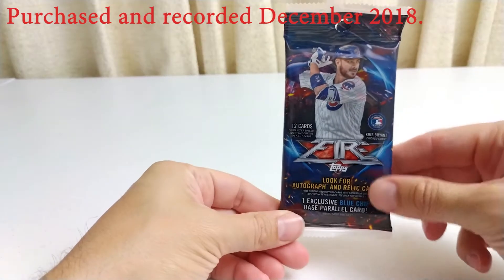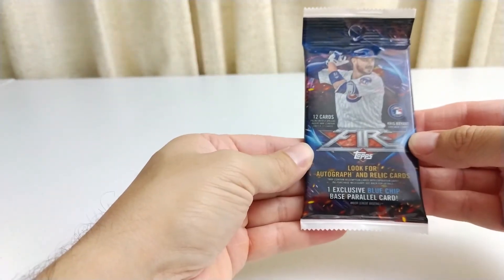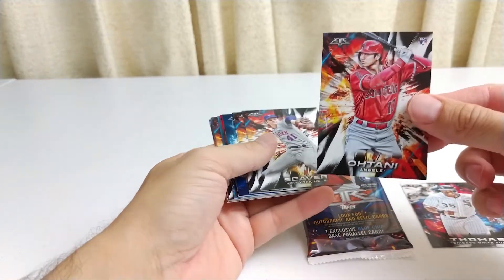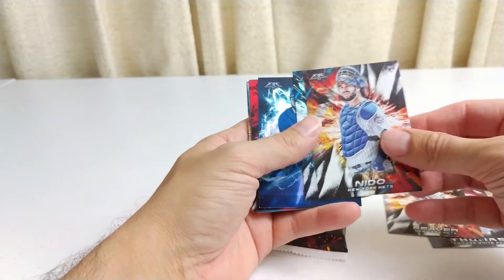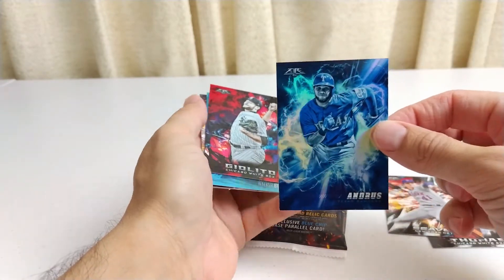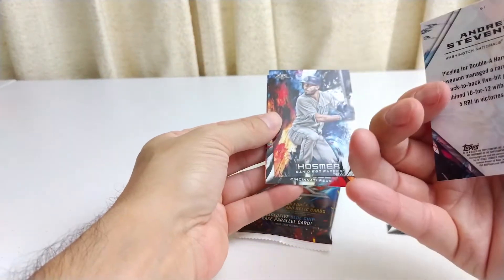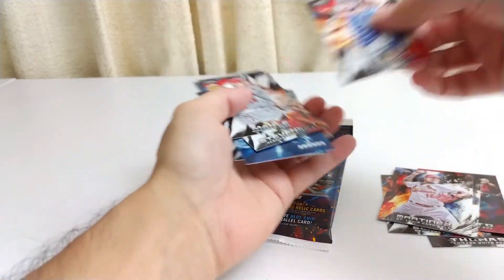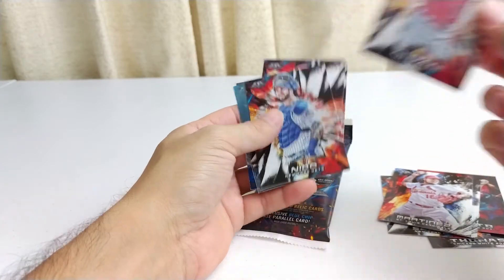$5 pack of 2018 Topps Fire Baseball - Ohtani RC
I bought and recorded this video in December 2018... I have a bunch more coming your way!

Pretty good hits for me in here.